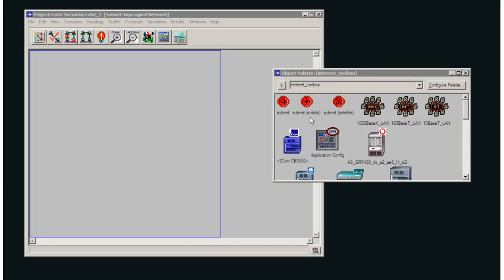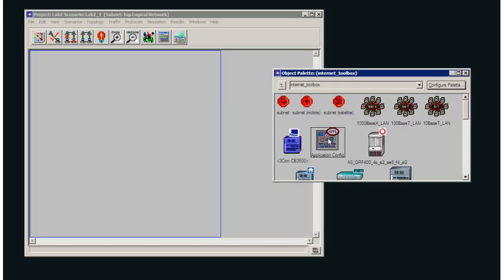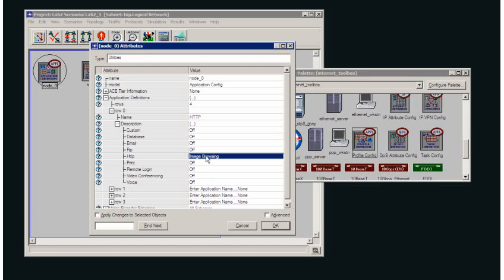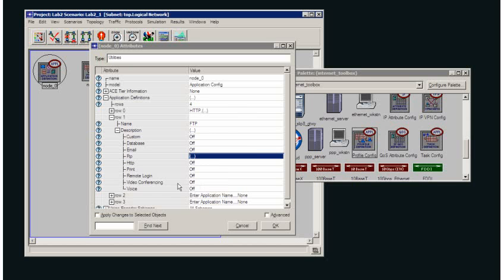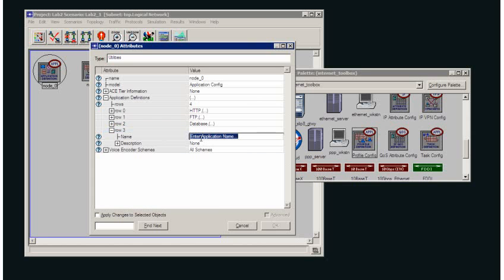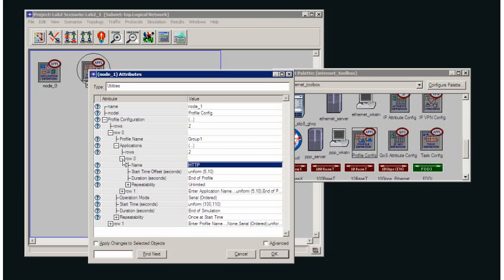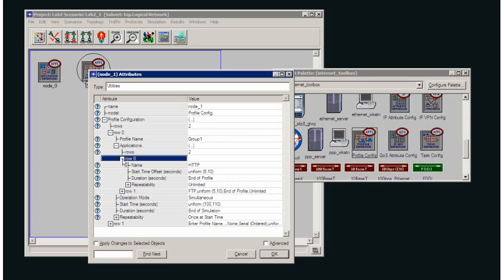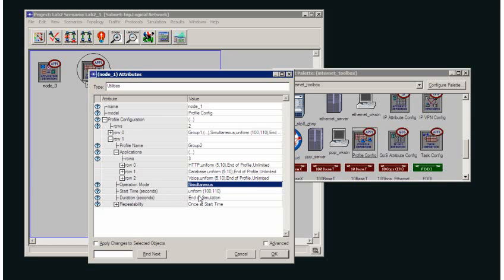Building applications in OpNet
Building applications and the way applications are used in OpNet Academic Edition